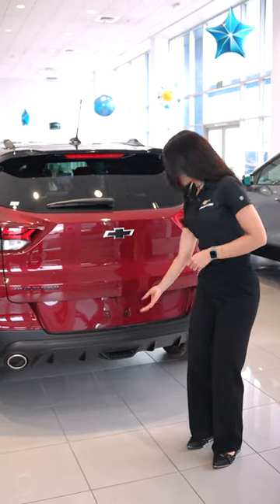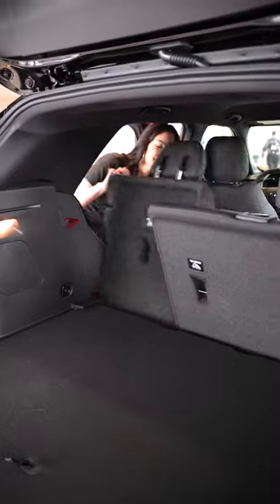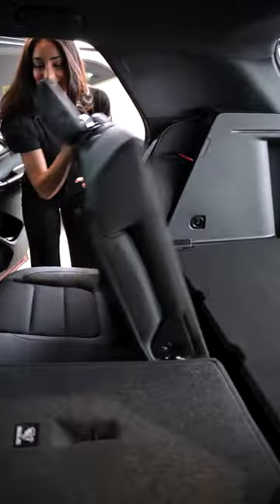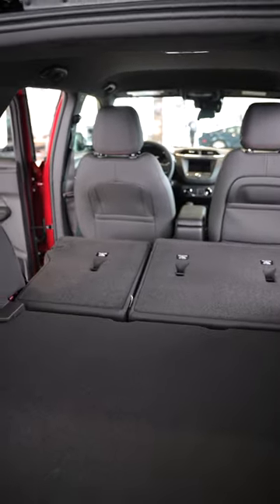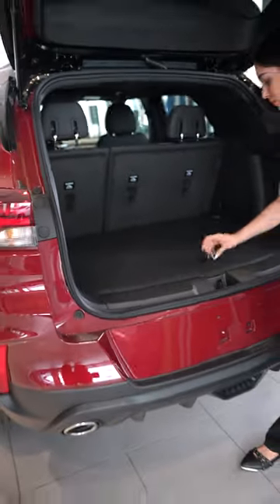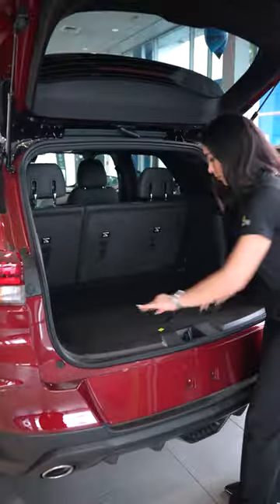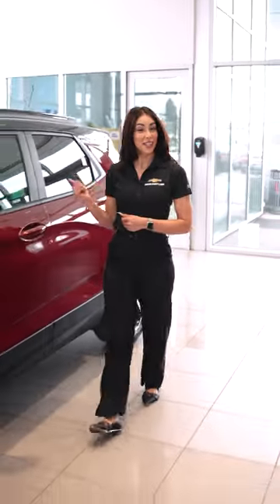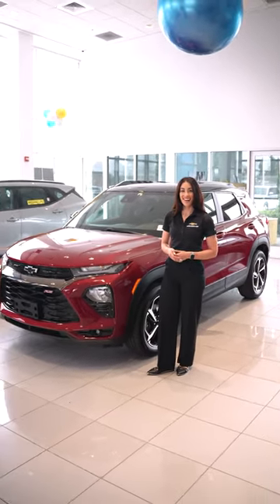2023 Trailblazer Cargo Space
Life is too short to leave anything behind. With the Chevy Trailblazer’s impressive cargo capacity, you’ll never have to choose between what you need and what you want 🙌🚙